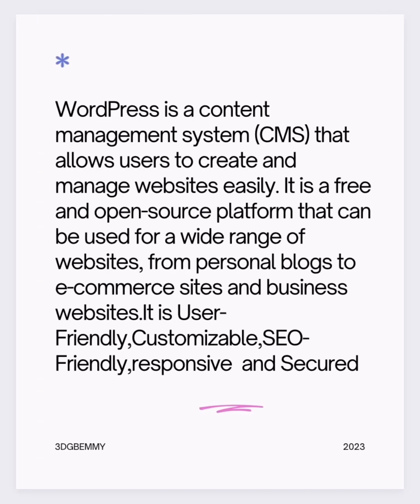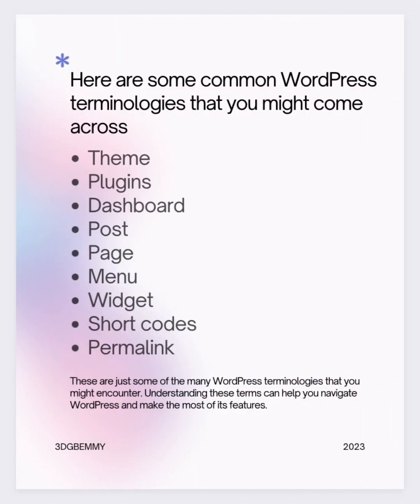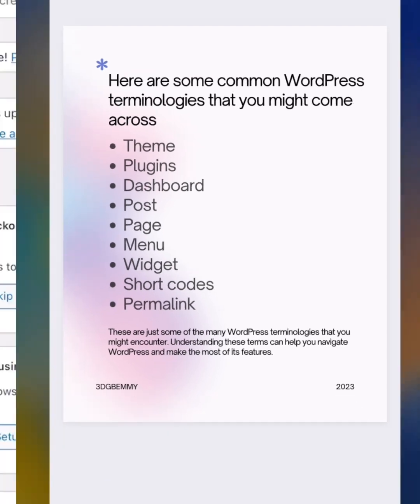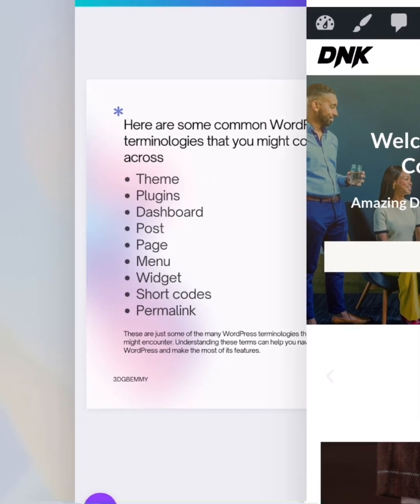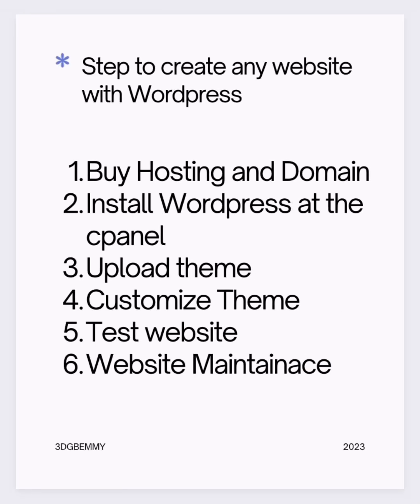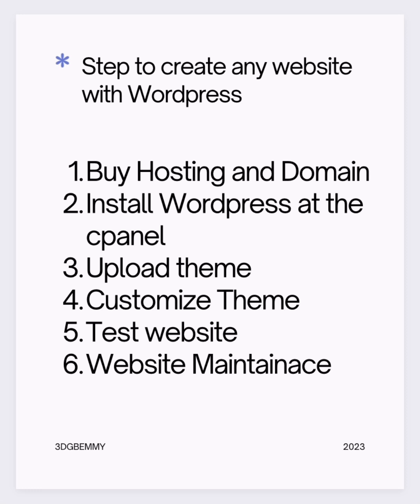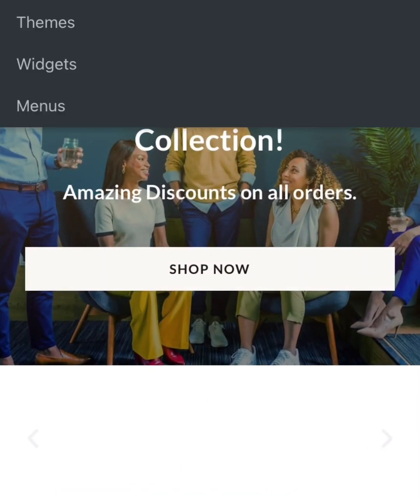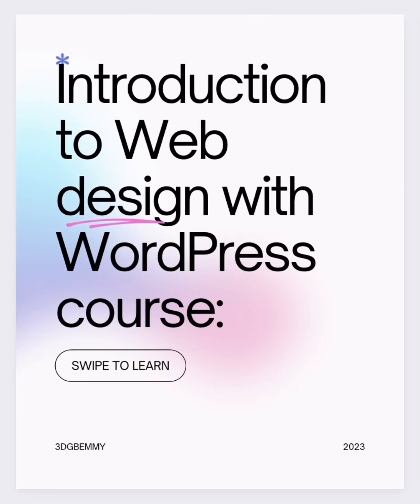Introduction to website Design with Wordpress by 3dgbemmy